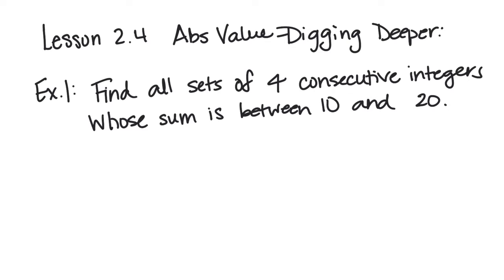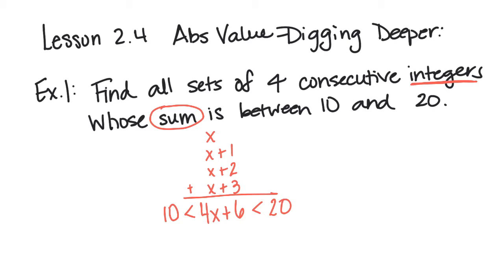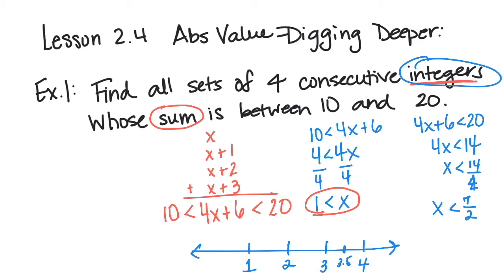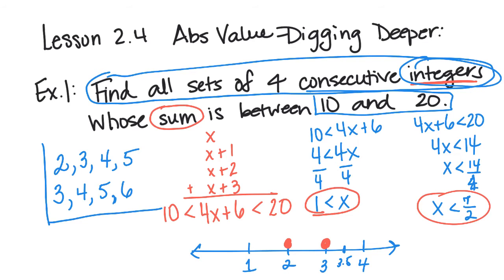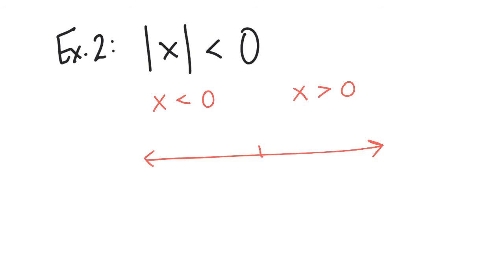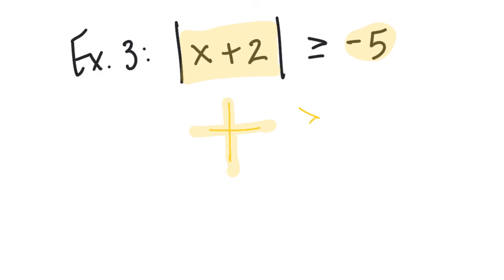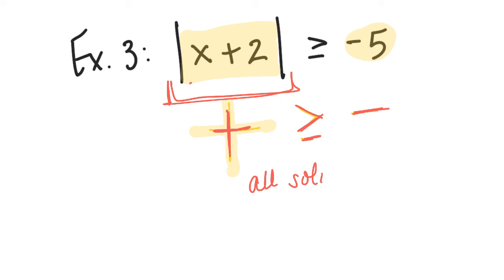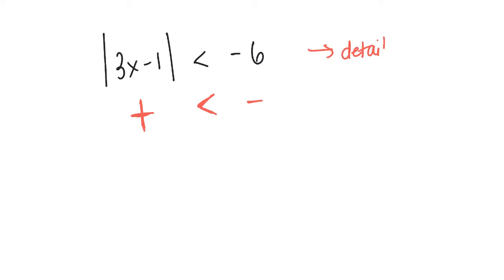Alg2H lesson 2.4 Dig deep Absolute Value